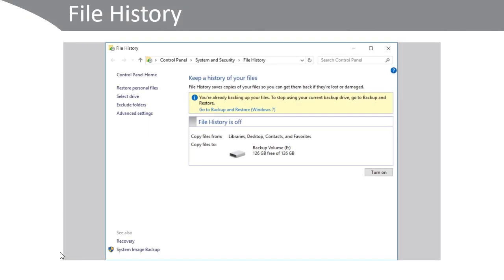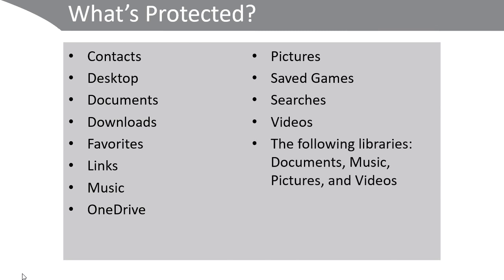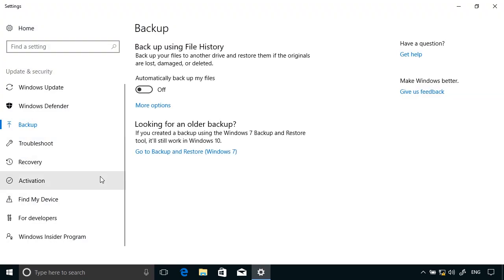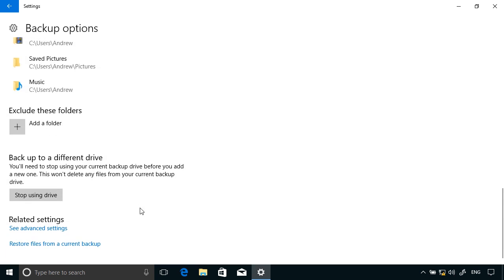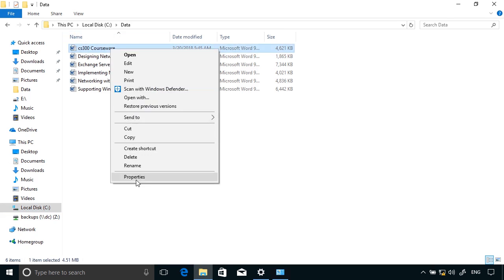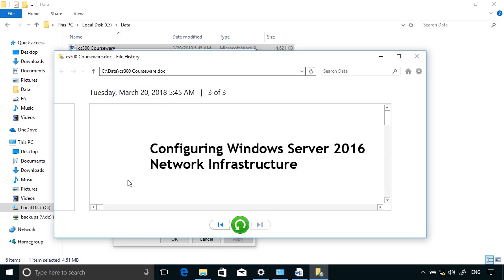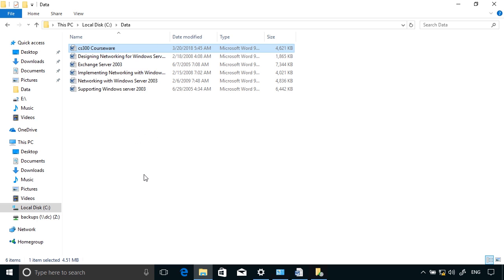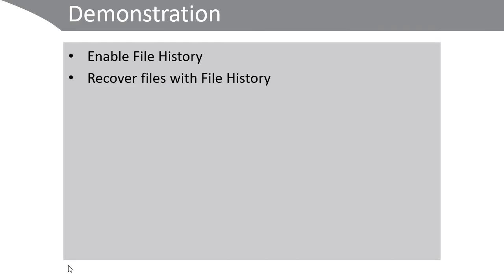65 11 2 Configure File Recovery–Part 2